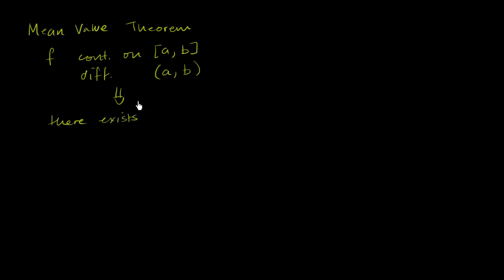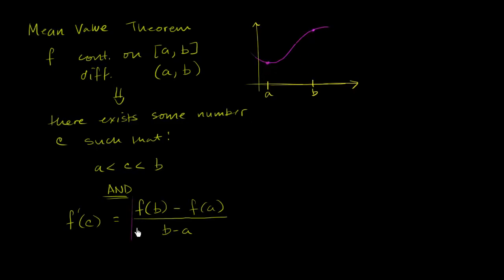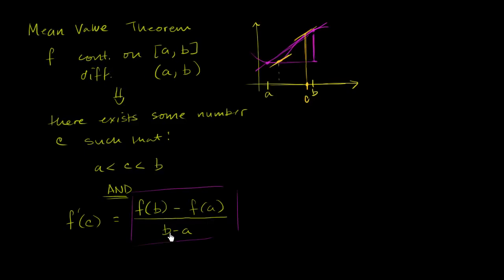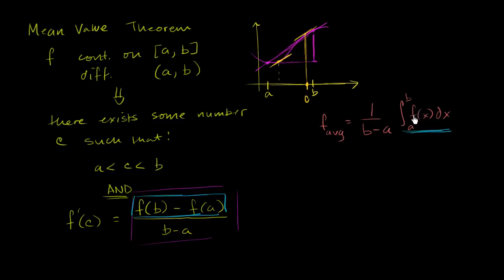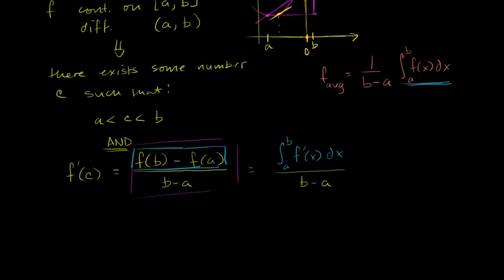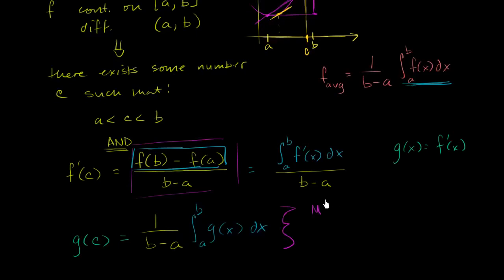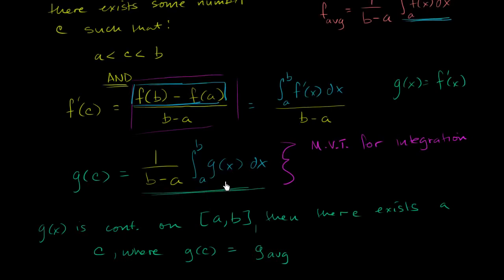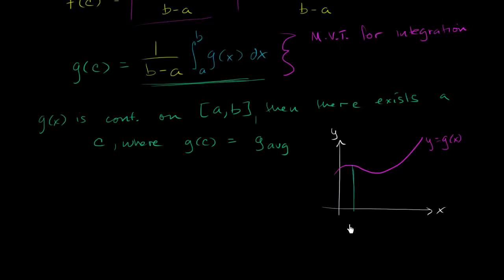Math Integral Calculus - Mean value theorem for integrals